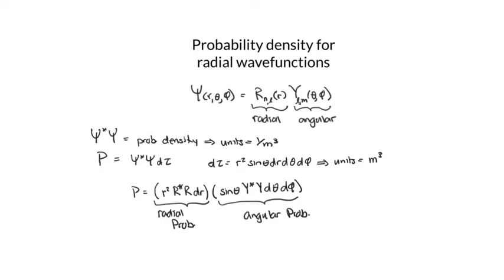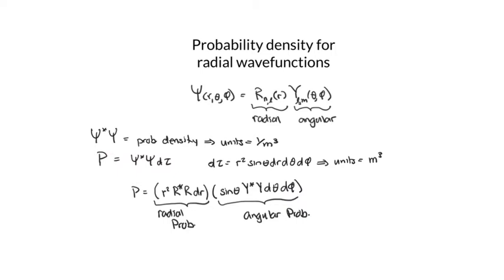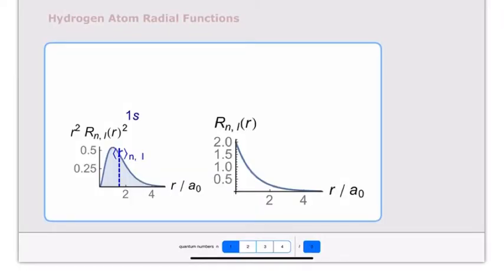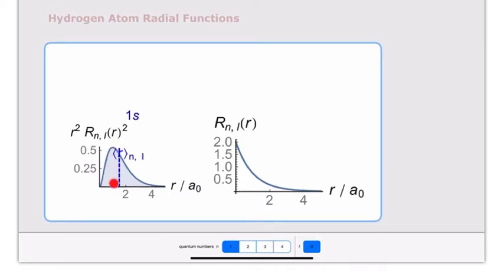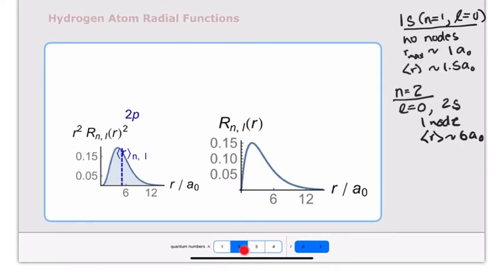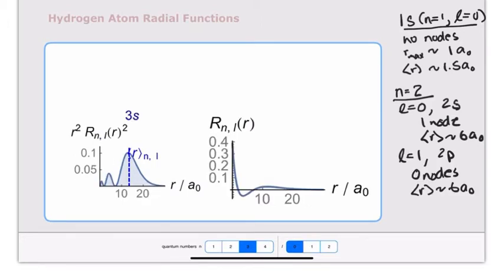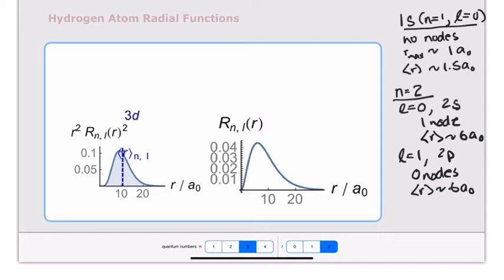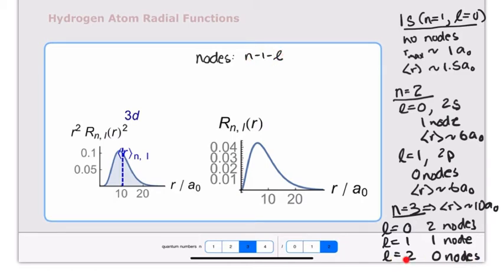Hatom orbitals radial